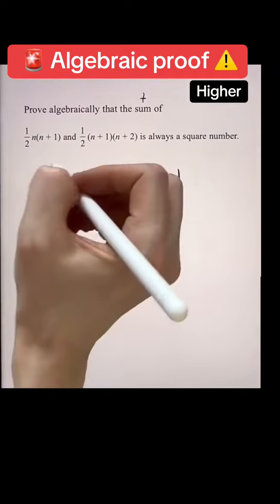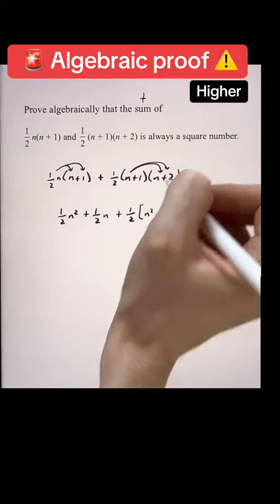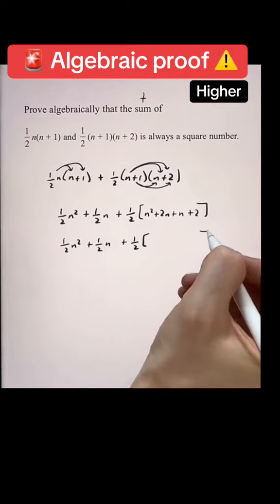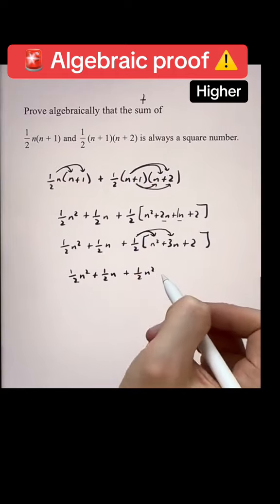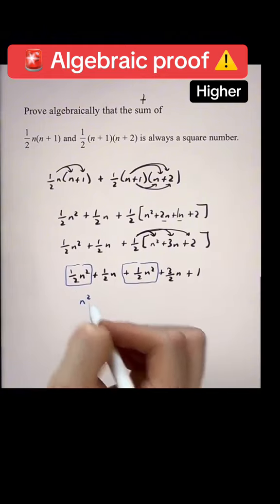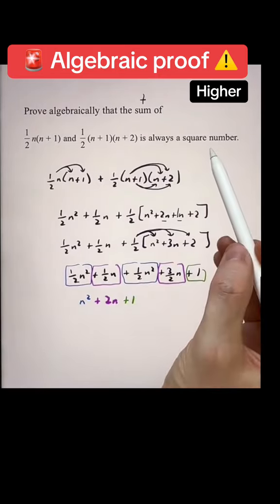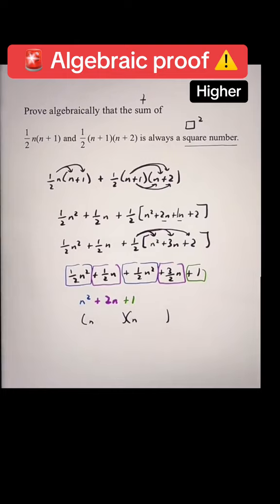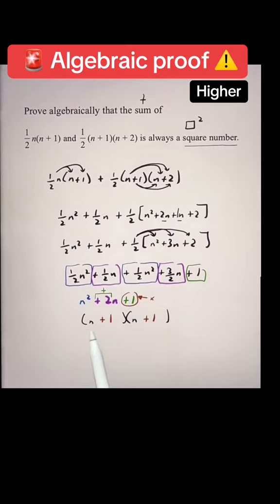masstik freegcsemathsteacher 566 283